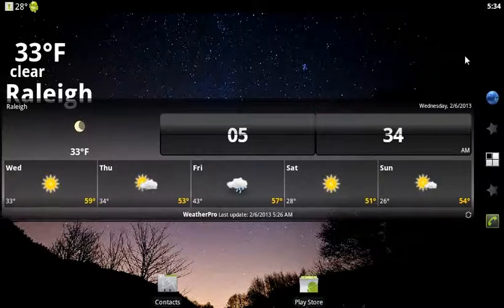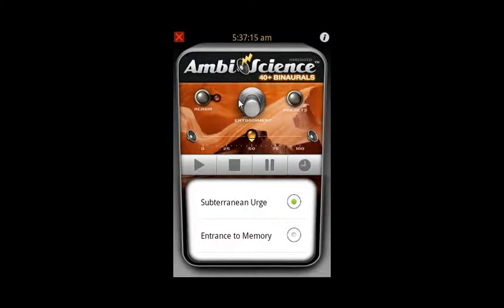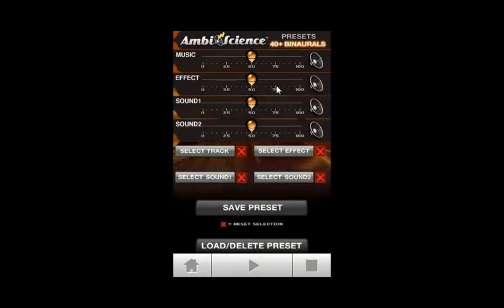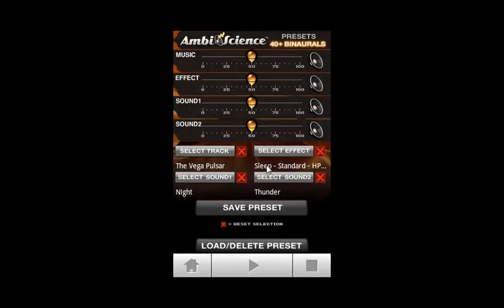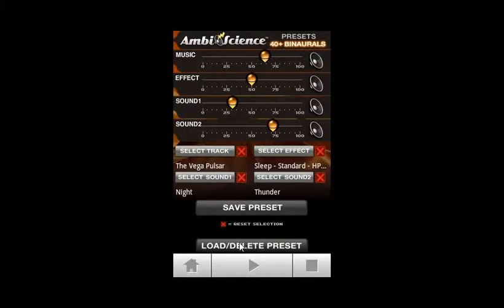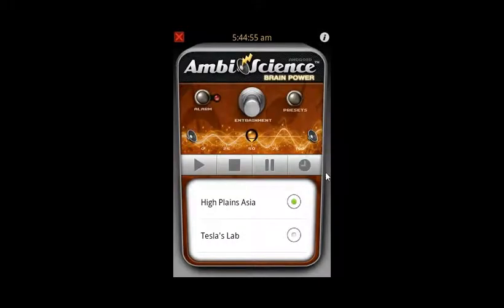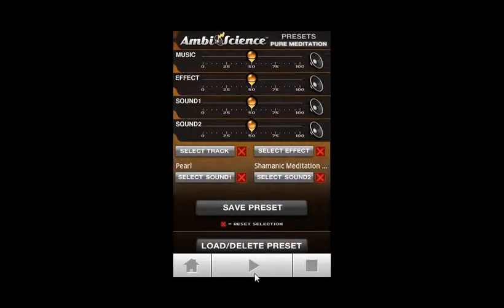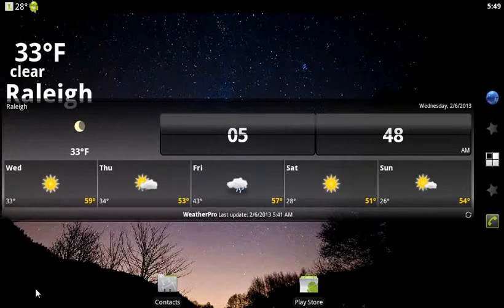AmbiScience-Brain Entrainment and Binaurals Applications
Here is my last video in the line of Android sound/relaxation/entrainment related applications.  This video deals with the offerings from TeslaSoftware.  Tesla produces a line of applications called AmbiScience.  I find these to be the highest quality sound apps on both the iOS and the Android OS.I can attest that the AmbiSci apps have helped with headaches as well as a few other things.  Their offerings range from multifunction apps like the 40+ tones, 300 tones, bundle packs to more targeted apps like brain power, pure meditation, and pure sleep.  They even have a version based on the music from the Tron Evolution movie.

You can find the TeslaSoftware website listed below along with links to their offerings on the Google Play Store.